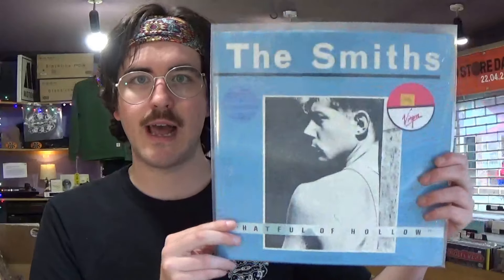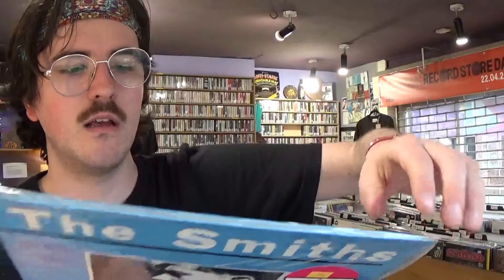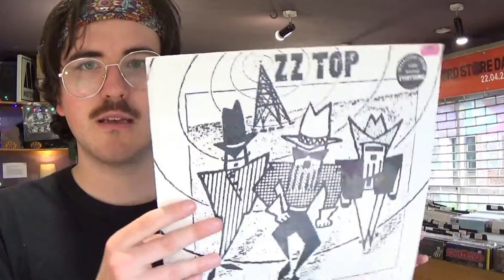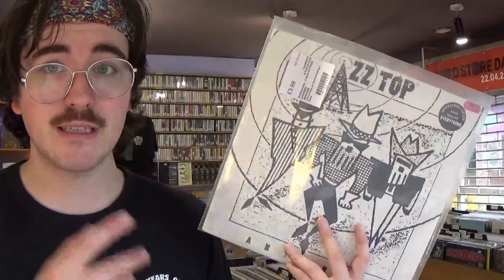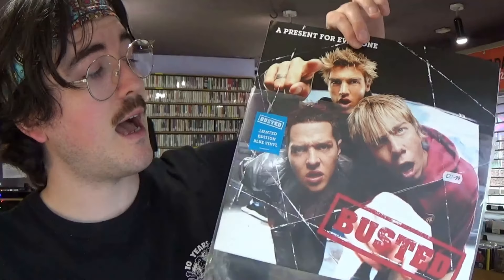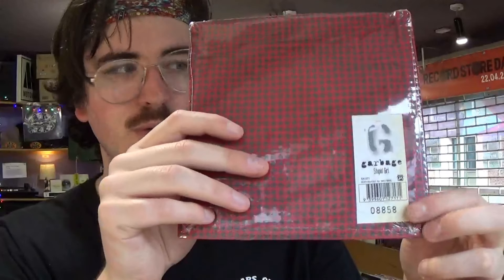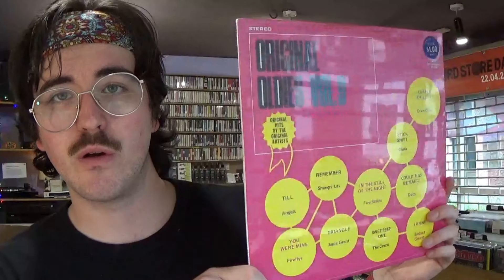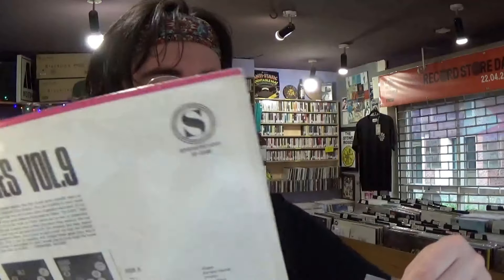Vinyl Records In Shrink Wrap, Should You Keep Them Sealed? - Tasty Records Altrincham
This weeks video takes us to the world of records people have preserved in their shrink wraps or even still sealed untouched records! I discuss the benefits of this as well as some of the drawbacks to the practice high level collectors often stick by!